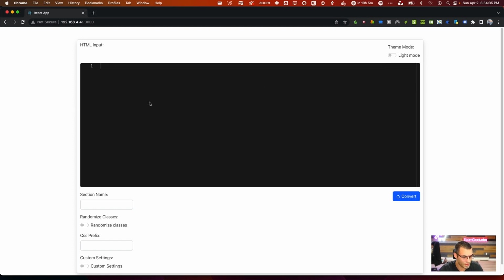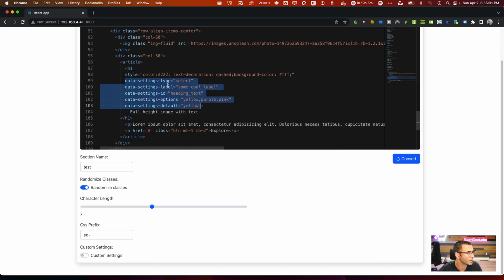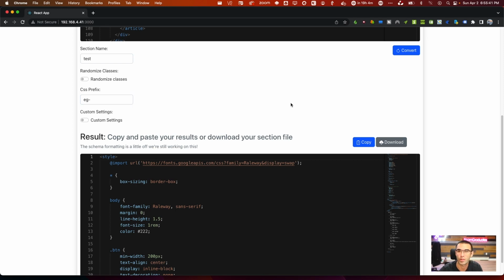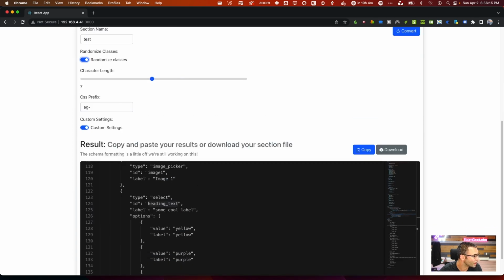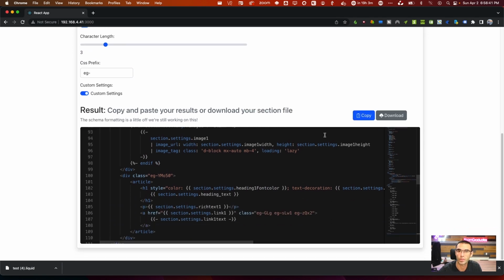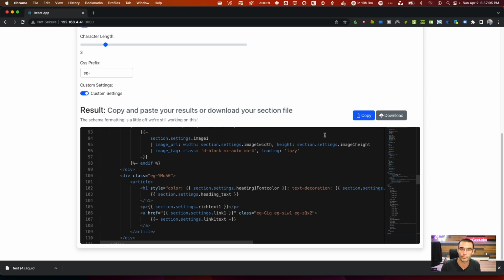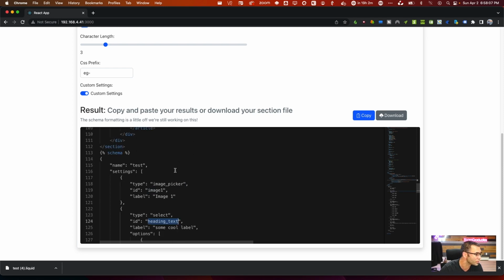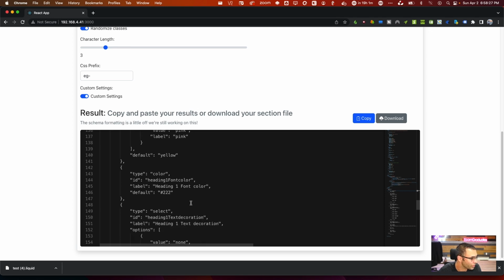The Secret to Effortlessly Converting HTML to Liquid in Shopify! | 2023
Are you tired of working with HTML code in your Shopify store and want to switch to a more efficient and easier-to-use language? Well, you're in luck because today we'll be showing you how to convert HTML to Liquid in just a few simple steps.

1:00 - Demonstrating key features: Class randomization and prefixing
2:15 - Customizing settings and auto-generating Liquid schema
3:30 - Potential use cases and benefits for developers and store owners
4:30 - Future plans and considerations for the tool

First, we'll introduce you to the basics of Liquid and how it differs from HTML. Then we'll go over the process of converting HTML to Liquid using Shopify's built-in tools. We'll also provide some helpful tips and tricks to make the conversion process smoother and more efficient.